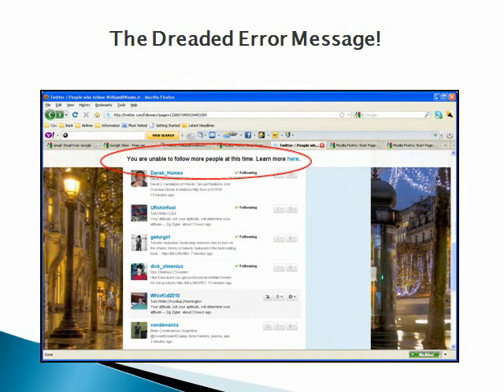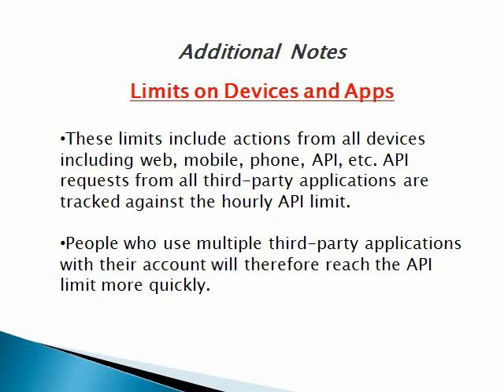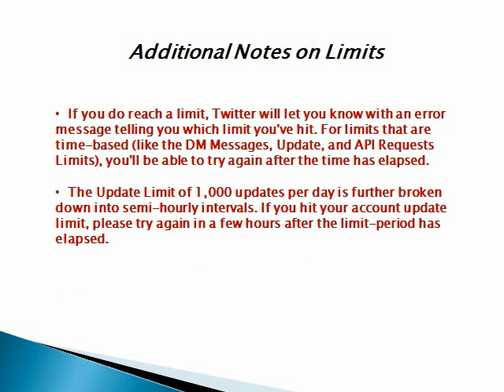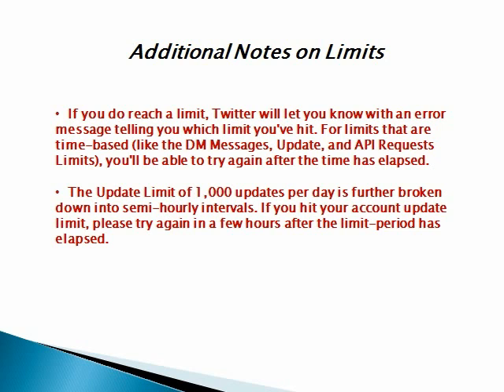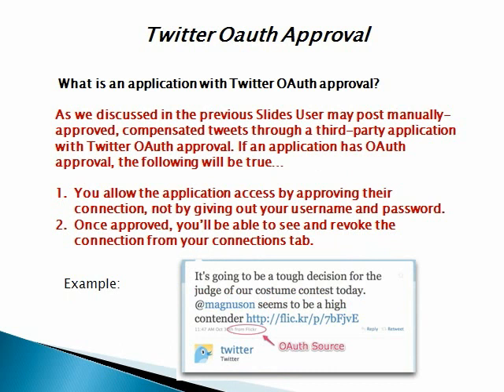Twitter Rules.avi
Presentation on Twitter Rules and Limitations they impose. Also a discussion of Automation, Third party tools and the effect on managing your account.